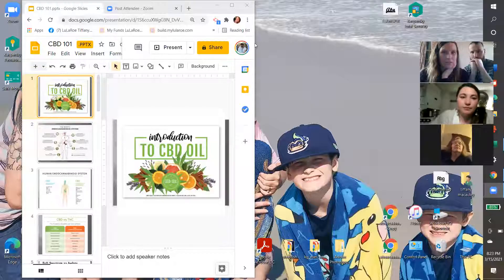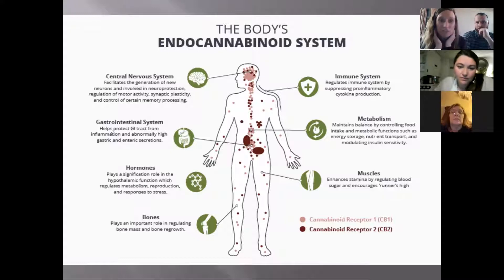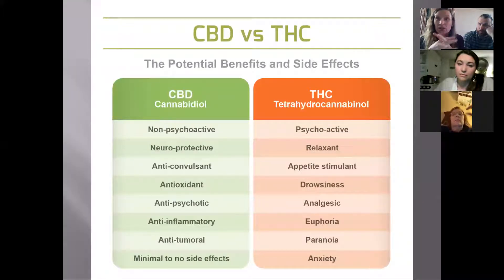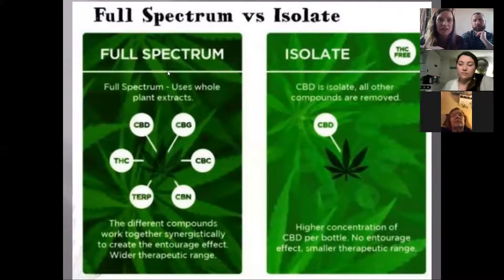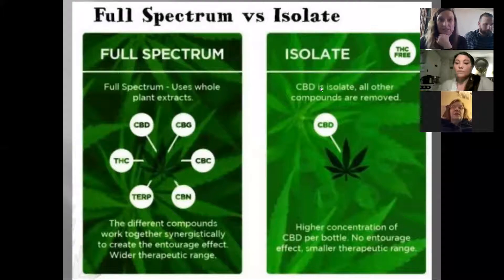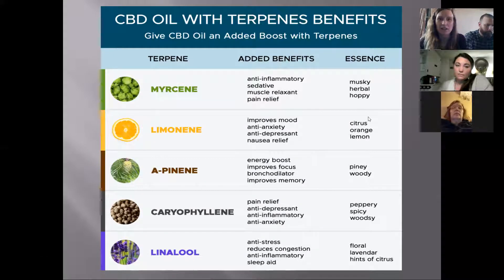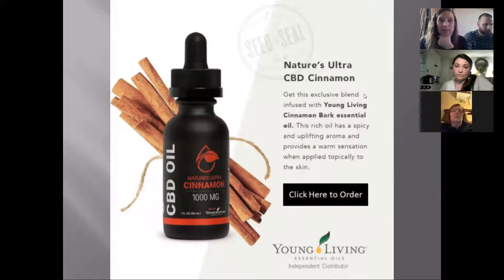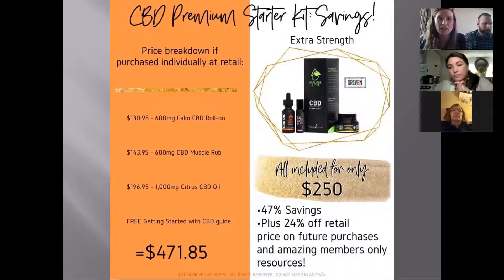CBD Q & A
Young Living and Nature's Ultra Smart Spectrum CBD products offer pure and clean CBD options enhanced with premium Essential Oils for wellness support! This video is a quick introduction to our Smart Spectrum CBD in a question and answer forum!